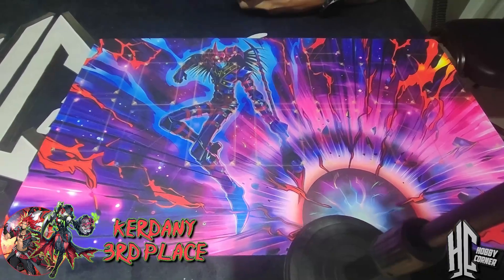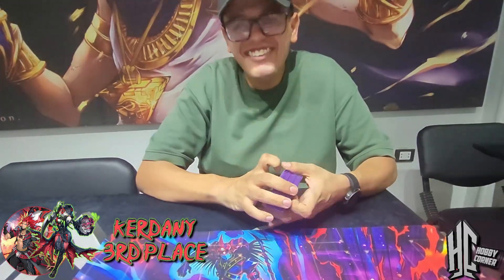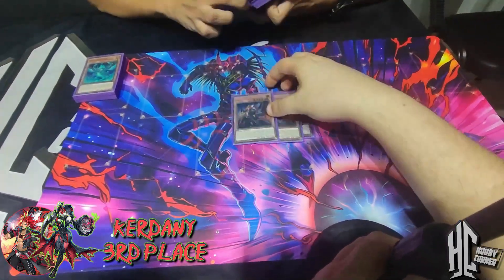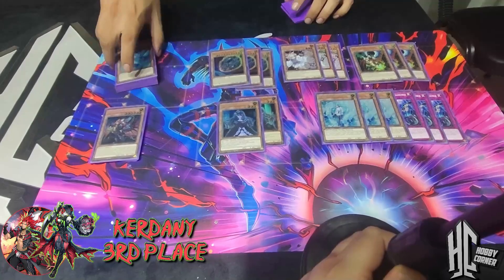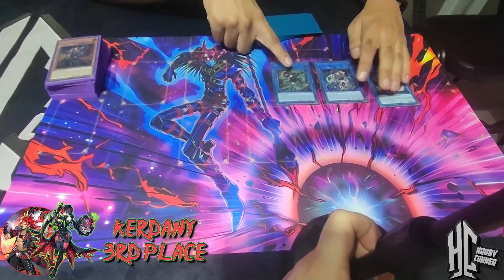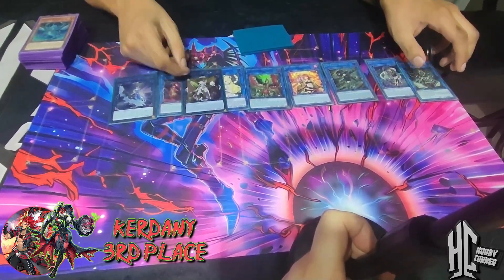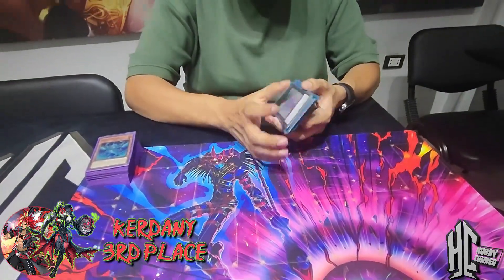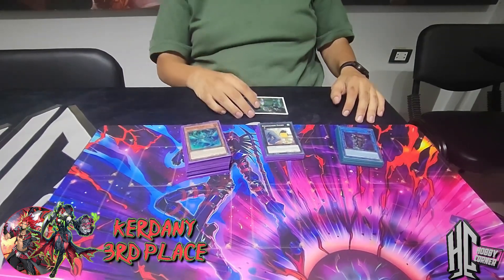FIENDSMITH SNAKE-EYE 3RD PLACE EGYPT OTS DECK PROFILE | Yu-Gi-Oh!